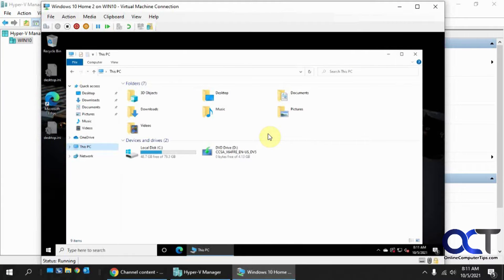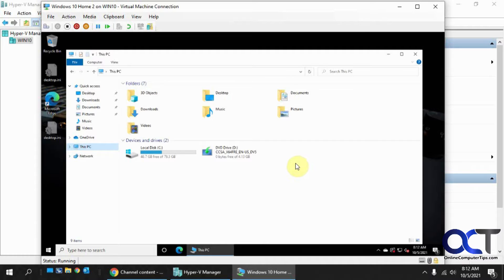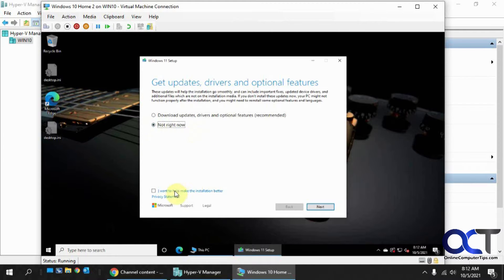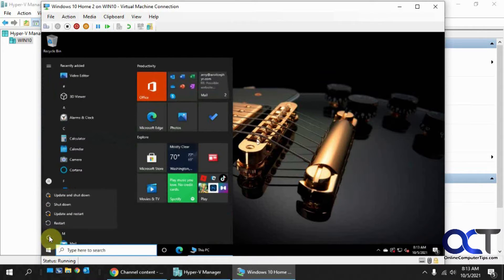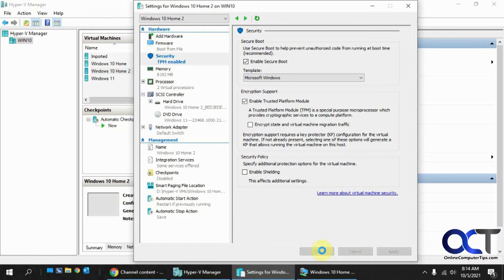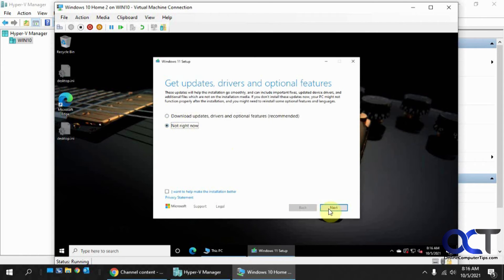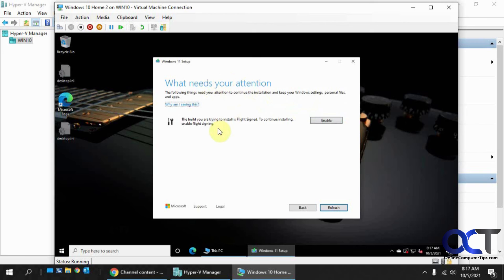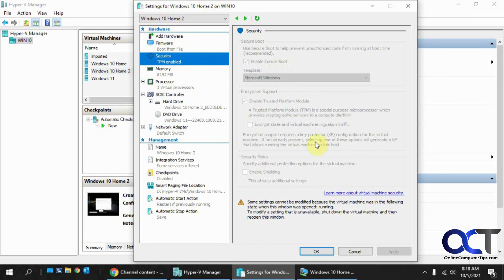Add a Trusted Platform Module to a VM to Upgrade Windows 10 to Windows 11 in Microsoft Hyper-V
If you use Microsoft Hyper-V for your virtualization platform, you most likely have some virtual machines that are running Windows 10 that need to be upgraded to Windows 11. If your host computer doesn't have TPM support then you will not be able to do the upgrade. If you do, you need to enable the Trusted Platform Module in the VM settings. Your VM most likely will need to be a Generation 2 virtual machine as well.